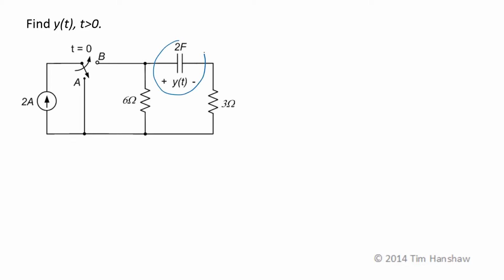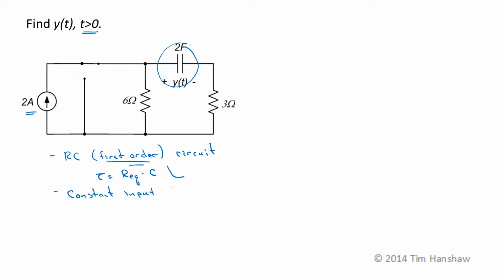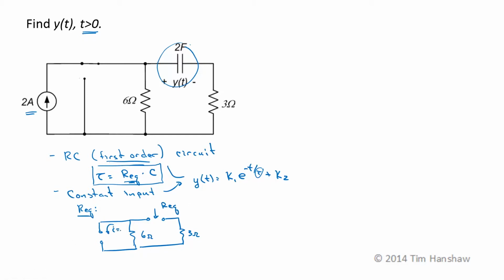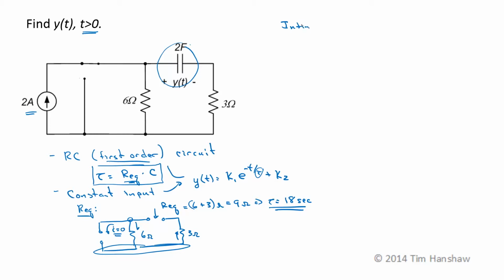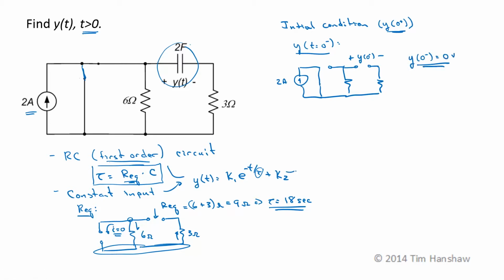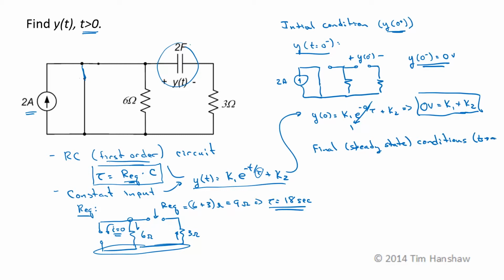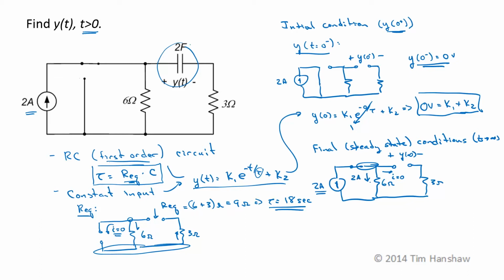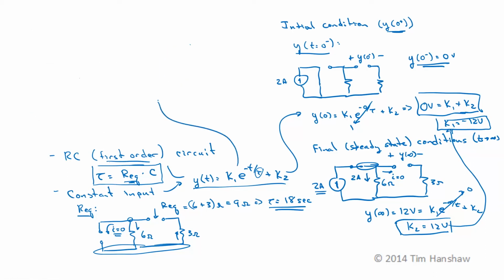Week 6, Day 2: Ex 4